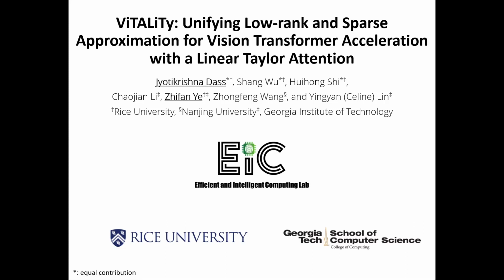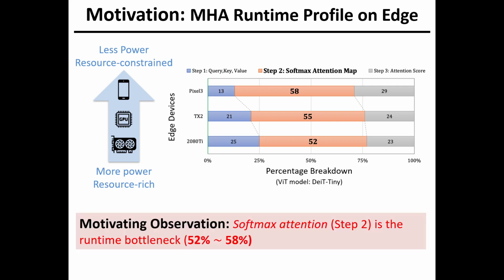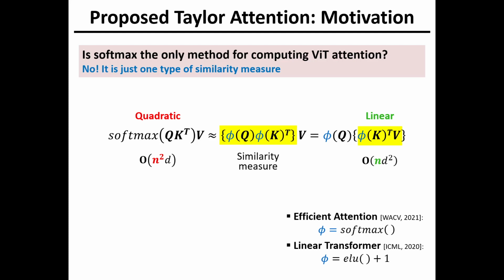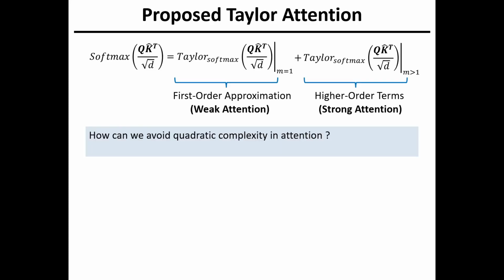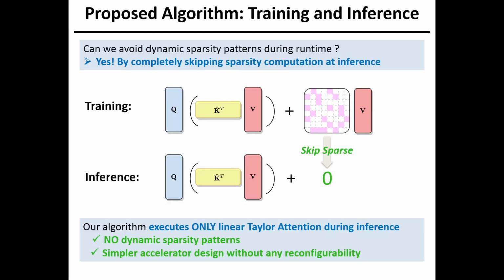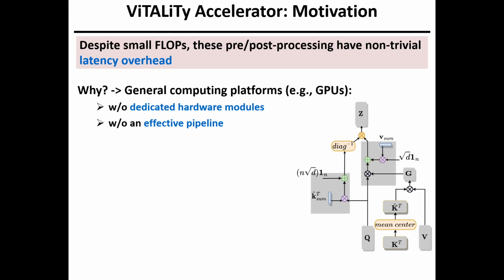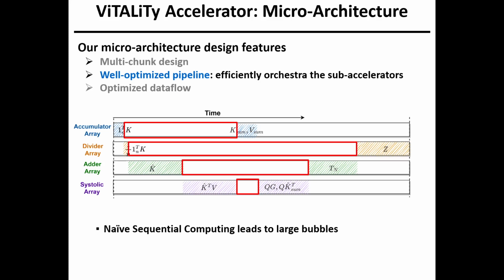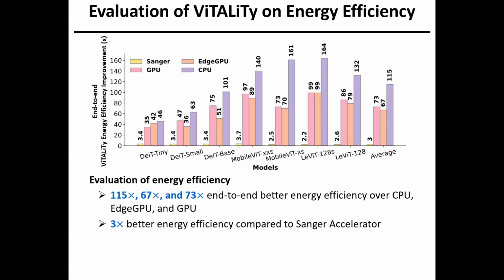2023HPCA ViTALiTy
[HPCA 2023] "ViTALiTy: Unifying Low-rank and Sparse Approximation for Vision Transformer Acceleration with a Linear Taylor Attention" by Jyotikrishna Dass, Shang Wu, Huihong Shi, Chaojian Li, Zhiyan Ye, Zhongfeng Wang, Yingyan Lin.